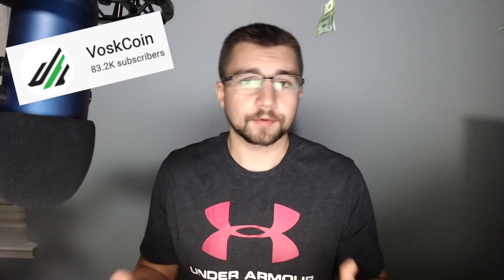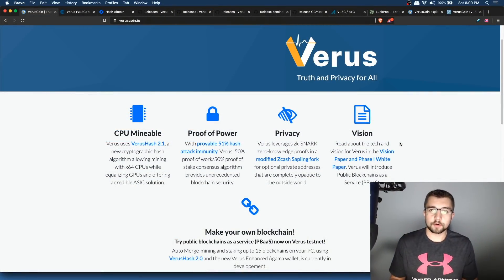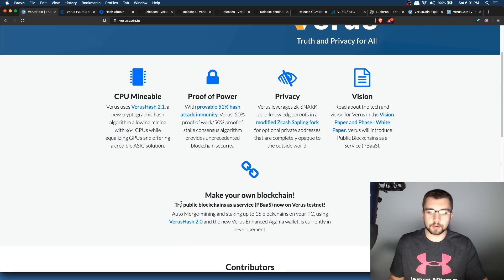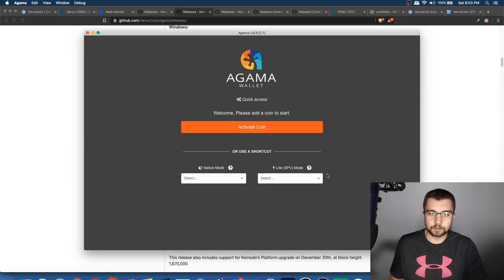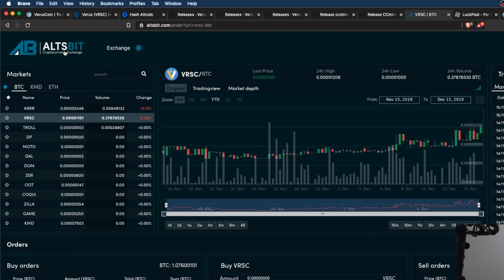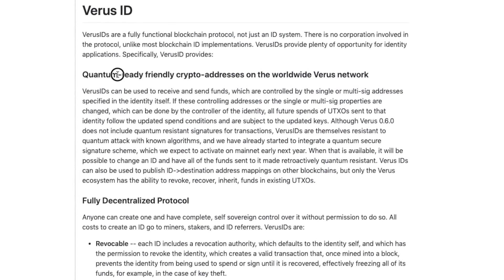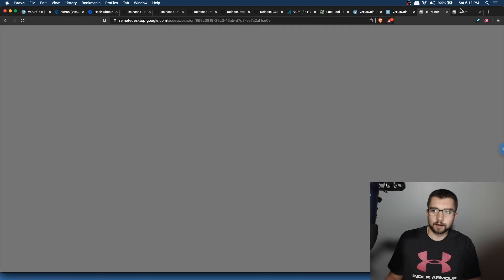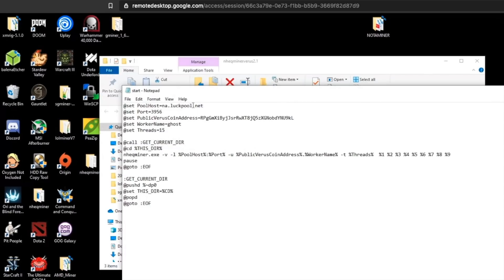Increase Your Mining Profits! How To CPU & GPU Mine Veruscoin on Verushash 2.1 (2020 Mining Guide)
Maximize your monies! Increase your mining profitability with your CPUs and GPUs by mining the new Veruscoin VRSC Verushash 2.1 algorithm. Here's our in-depth video guide tutorial!

Join the VoskCoin Discord Server!
Best CPU for mining Veruscoin VRSC
New AMD Ryzen 1700 for sale

Veruscoin has been actively developing their cryptocurrency. Veruscoin was originally a 100% proof of work PoW mineable cryptocurrency. They have enabled a 50% PoW 50% staking blockchain consensus mechanism that they claim enables 51% protection for them. Typically the Veruscoin block reward is 24 coins, however when they activate VerusID each time an ID is purchased 100 Veruscoins go into the blockchain directly back to the miners. So if each new block one new VerusID is purchased, then the new block reward for that block would be 124 Veruscoins. This is a SUBSTANTIAL increase in potential coins to be mined and naturally, the mining profitability will skyrocket because of this. This is also an irregular occurrence that will decrease over time (aside from FOMO style events), so the most profitable time to mine Veruscoin will be around the hardfork to the new mining algorithm and activation of VerusID. This is especially true if you're looking for maximum profits on your CPU and GPU mining hardware, mainly CPU but GPU may still be profitable especially compared to the lackluster GPU mining market currently. This video guide will show you how to mine with your CPU in your gaming rig or mining rig. This video guide reviews Intel CPUs for CPU mining as well as AMD Ryzen CPUs for mining. Intel and Ryzen CPUs can both use the same miner programs for mining, for example nheqminer, ccminer (CPU build), and xmrig for Monero Randomx.

If you'd like to tip any Veruscoin VRSC for this free video, here's our Verus address!
RMKk2nXWdvT9KGE2wgWtVok8nbGoQi4BWY

Links!

BTC - 12PsgKuhcJrEqJbD3oMN7rcEcuyqyqRznL
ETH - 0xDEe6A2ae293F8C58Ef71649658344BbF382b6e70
ZEC - t1ZoVF5t75NahSAfuwpcyHA8uzkPyocXpJZ